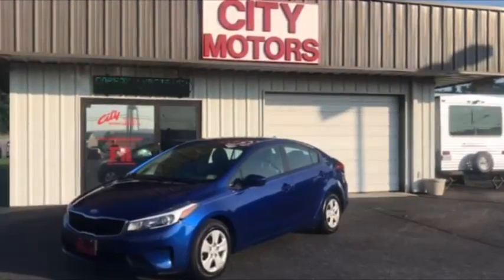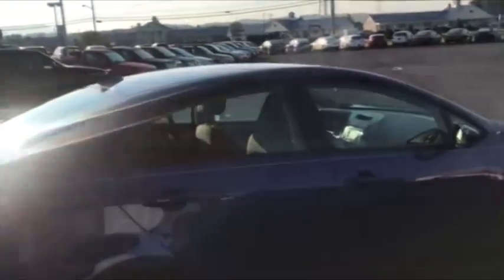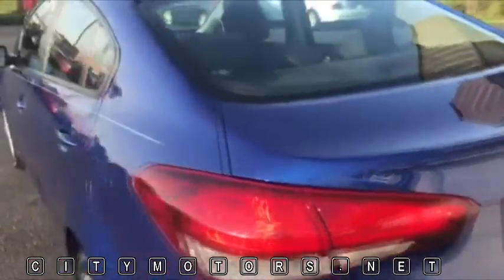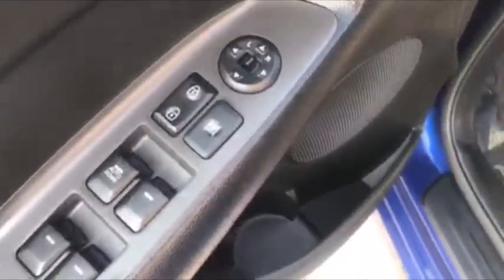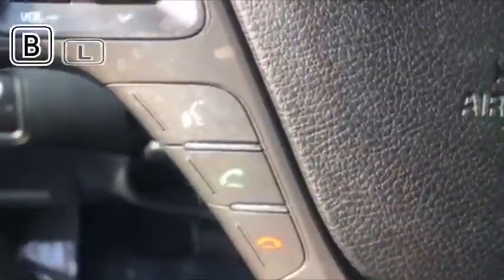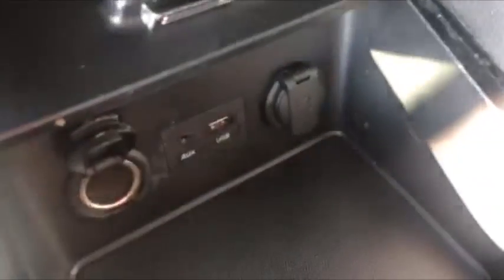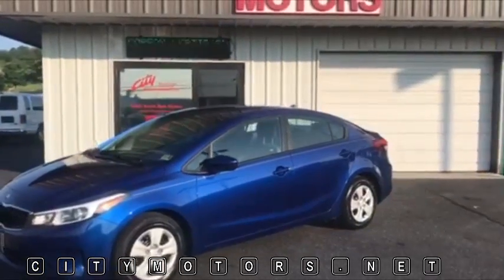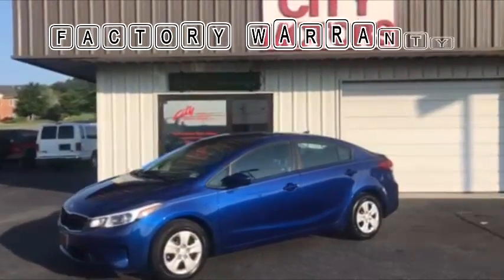1918A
2017 KIA Forte
Very clean. Very efficient. Very durable. This very low mileage Forte has tons of factory warranty left and has all the equipment you could want! You get all power options, cruise control, premium audio with Bluetooth, keyless entry and more! At nearly 40 MPG with very low miles, great equipment and tons of factory warranty you will be hard pressed to find a better value anywhere! Do not miss this one!